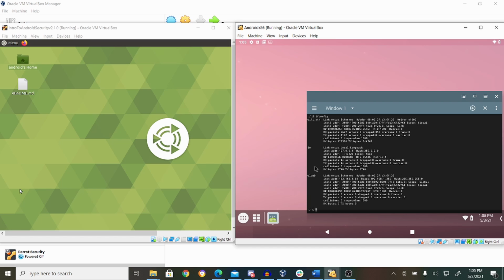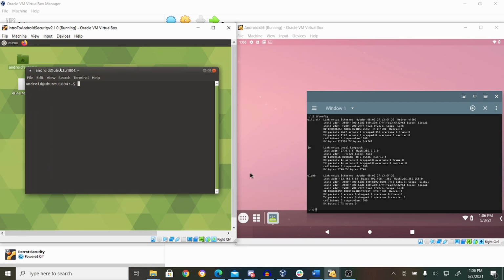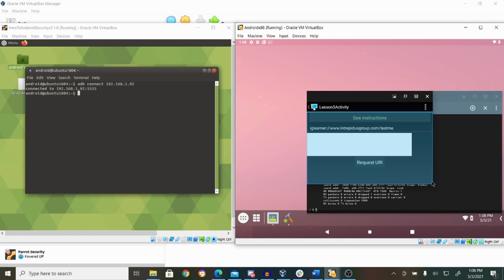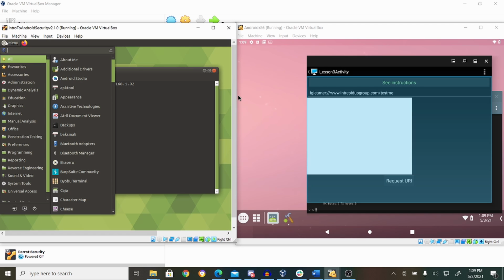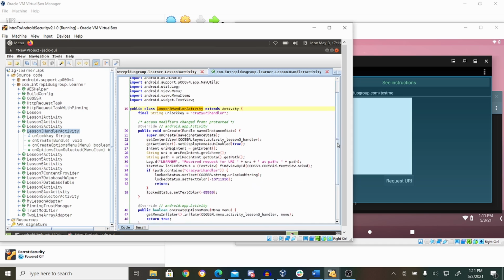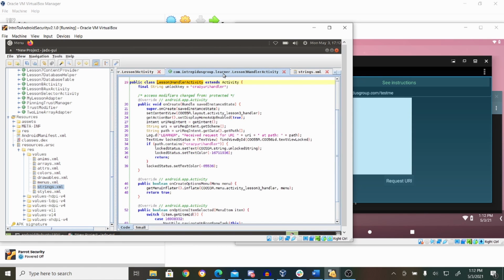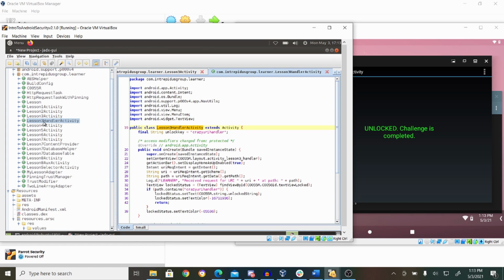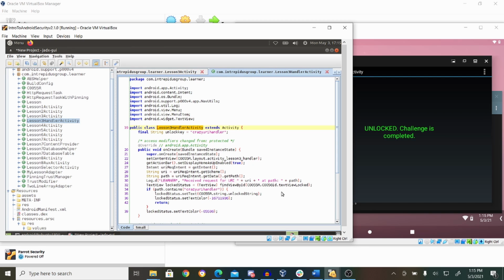MobileSecMondays Solving IG Learner Challenge 3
Solving IGLearner​​ Challenge 3​ using JADXGUI​​​ ReverseEngineering​​​ Androidx86​​​ Emulators​​​ MobileSecMondays​​